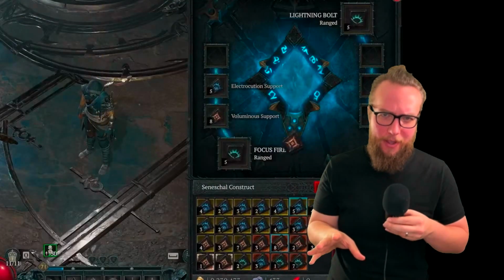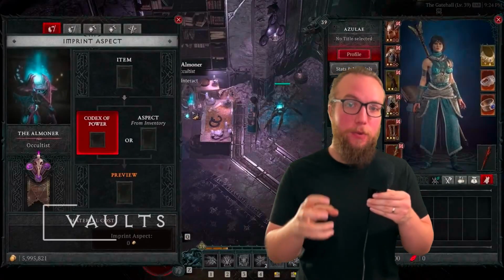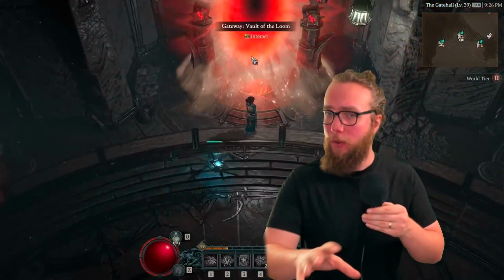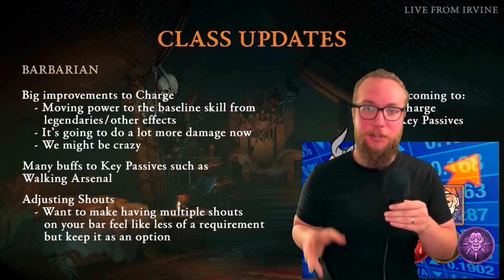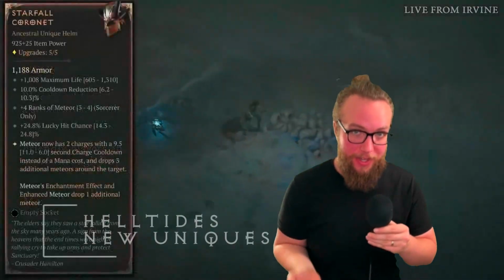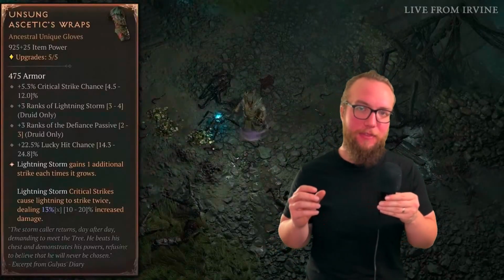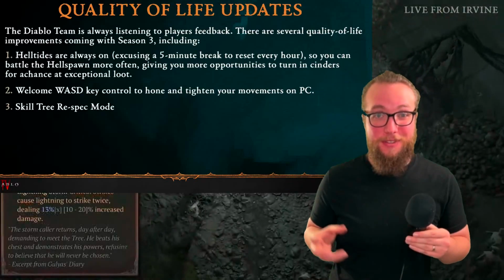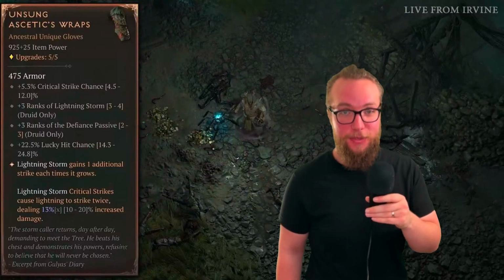Is it worth coming back? EVERYTHING we know about Diablo 4 Season of the construct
This video goes over all of the new information we got from Blizzard on Season 3 Season of the Construct. This season is all about Arcane Tremors, Gauntlet,  Companion: Seneschal (upgrading with Governing Stones and Tuning stones), eventually we will get leaderboards, and revamps to current systems like the season journey and helltides. Season 3 is shaping up to be an interesting season but the question on everyone's mind is...Will it save Diablo 4?

Timecodes:
0:00 - Intro
0:16 - Companion Overview
3:17 - Vaults
5:15 - Arcane Tremors
7:02 - Gauntlet + Laederboards
10:38 - Seasonal Journey Changes
11:35 - Class Tuning
12:36 - New Uniques
13:16 - YES!
14:12 - Outro